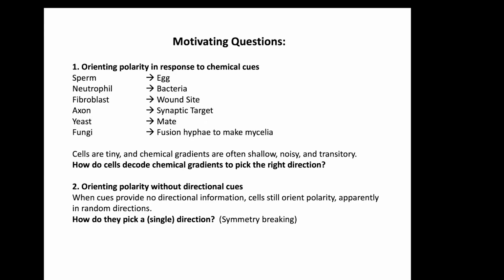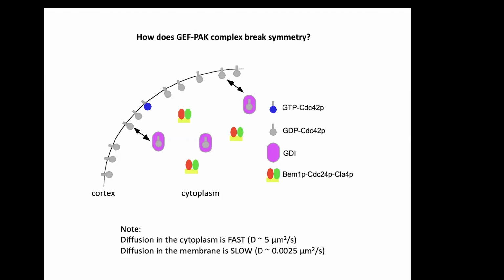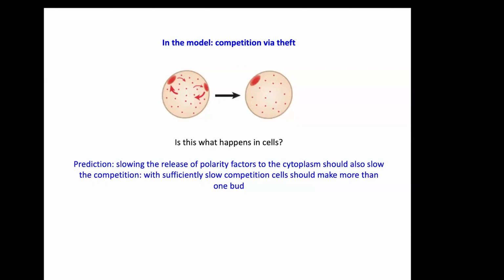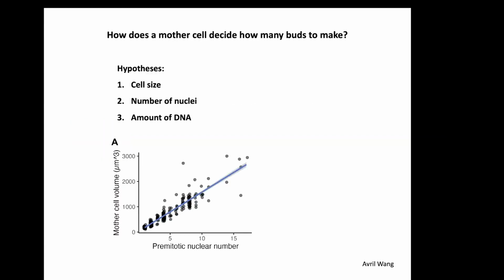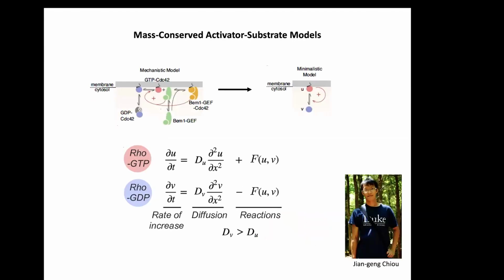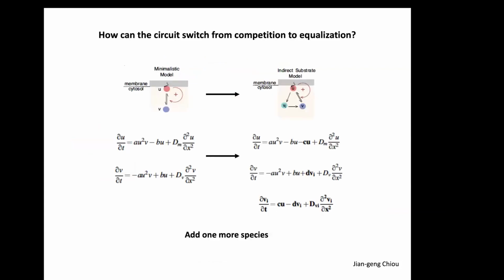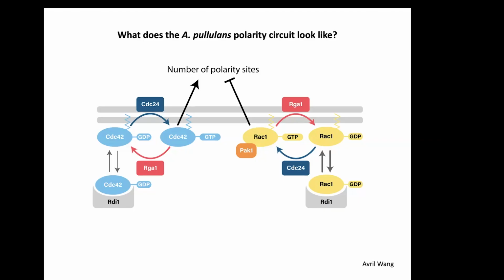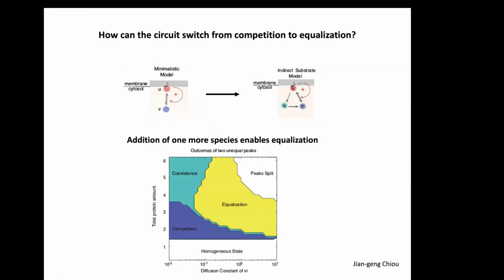Daniel Lew | Tuning the Cell Polarity Circuit: location and number of polarity sites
Mathematics and Biology I: Morphometry, Morphogenesis and Mathematics 3/2/2026

Speaker: Daniel Lew (MIT)

Title: Tuning the Cell Polarity Circuit: location and number of polarity sites

Abstract: Diverse cell types rely on a common molecular pathway, centered on a conservedregulatory protein circuit, to establish cell polarity and develop cell shapes and contacts that arecritical for cell function. The polarity circuit employs positive feedback in a manner that allowsproteins to concentrate at a particular location, destined to become the cell’s "front". For manycells it is critical that there be only one front, as seen in the budding of baker’s yeast and themigration of animal cells. But some cells generate several polarity sites to make more complexmorphologies. How is the number of sites encoded in the polarity circuit? Also, many cells canorient the direction of the front in response to chemical gradients. But for small cells in shallowgradients, it is unclear how spatial information can be extracted from noisy signals. How cancells using common signaling pathways successfully decode such gradients?